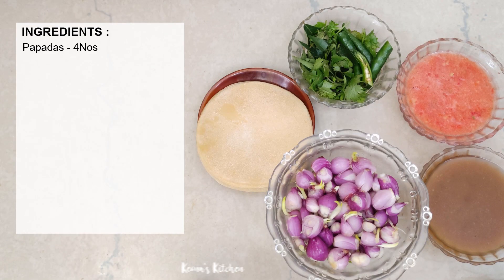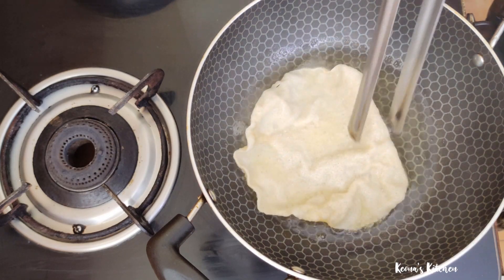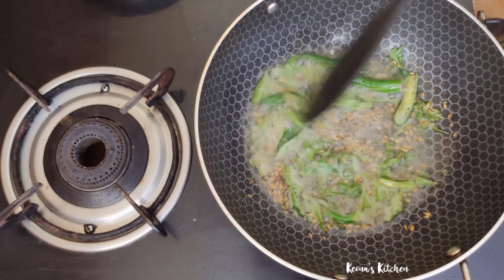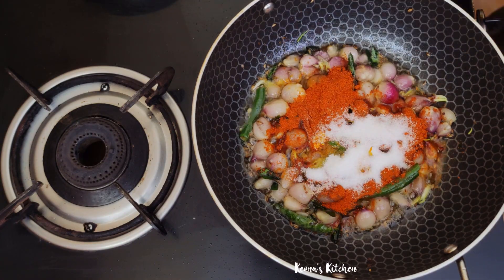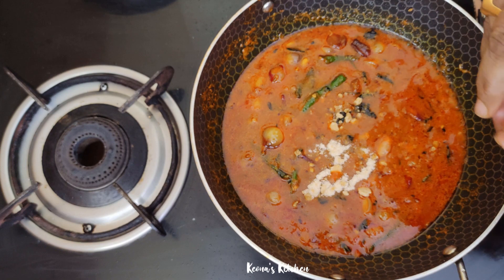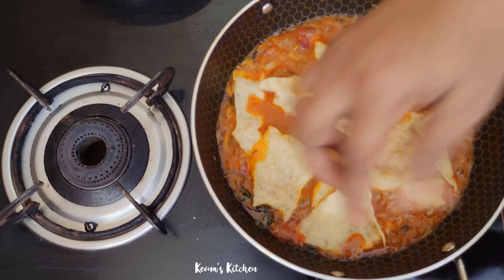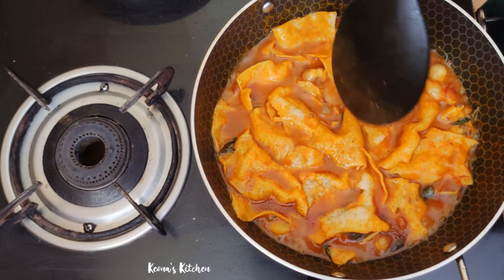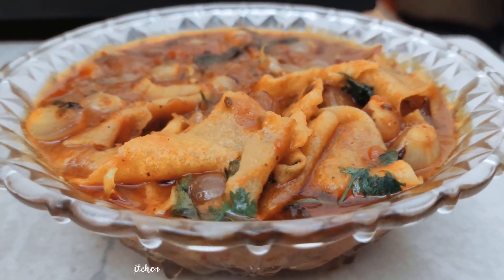|| Making of Appadala Pulusu || అమ్మమ్మల కాలం నాటి అప్పడాల పులుసు తయారి || Telugu Vantalu